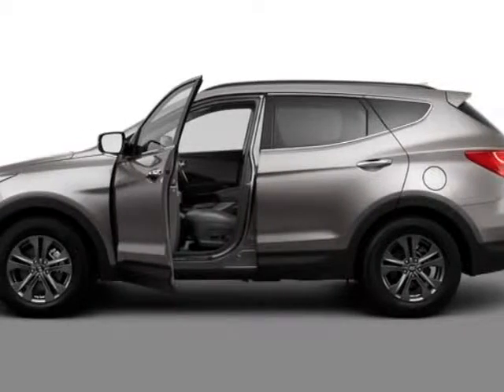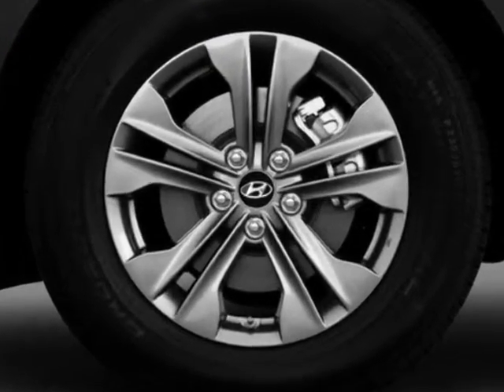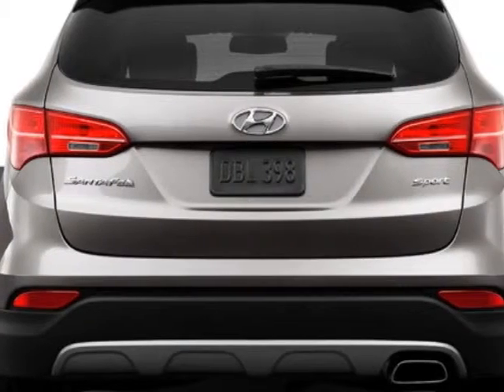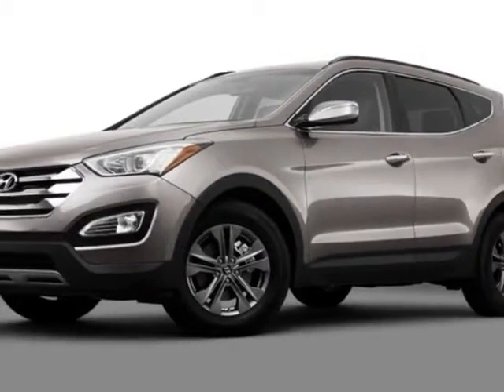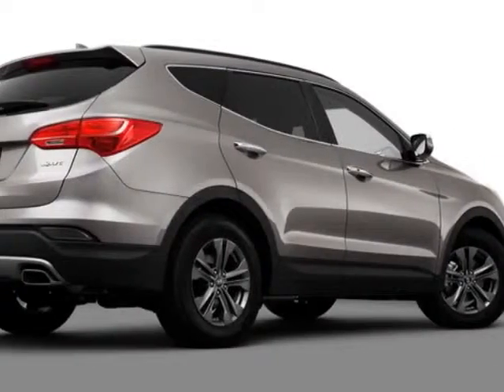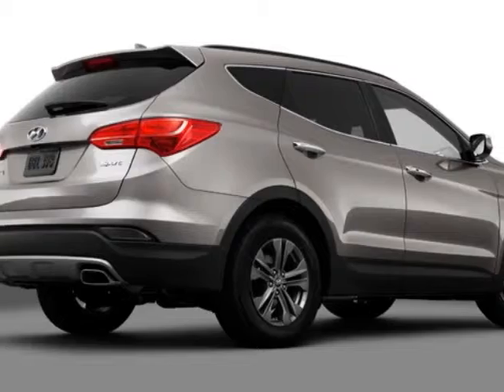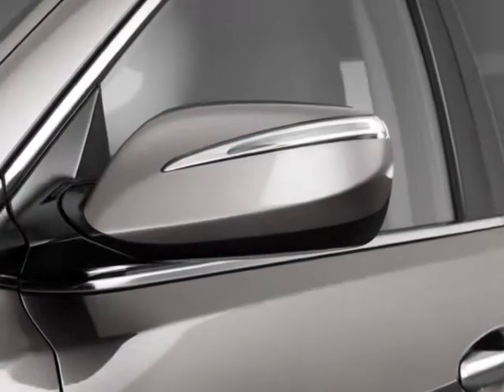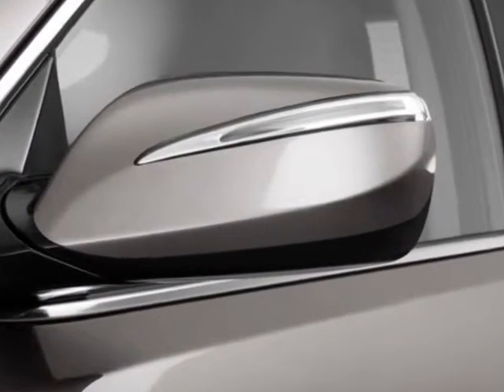2013 Hyundai Santa Fe Sport FWD - Columbia, SC